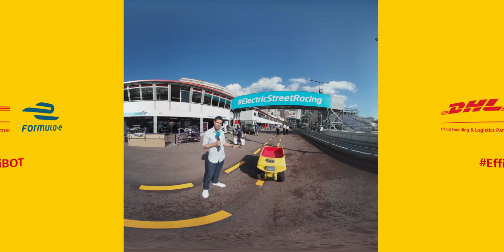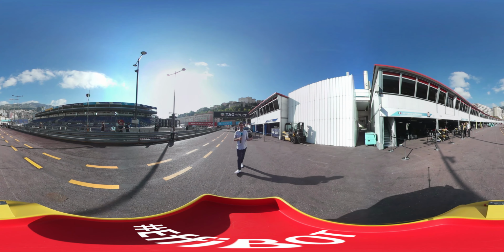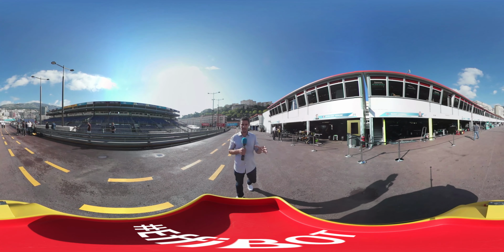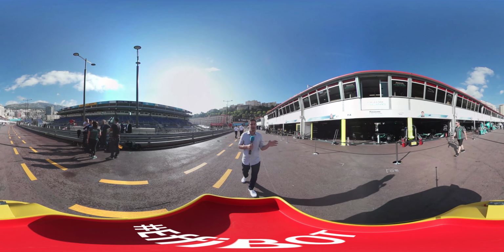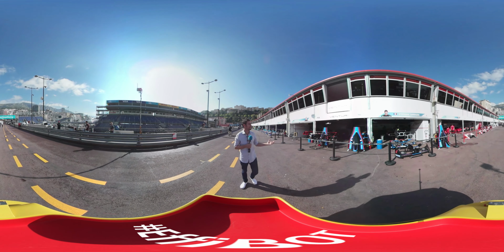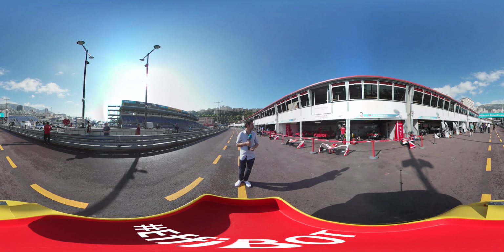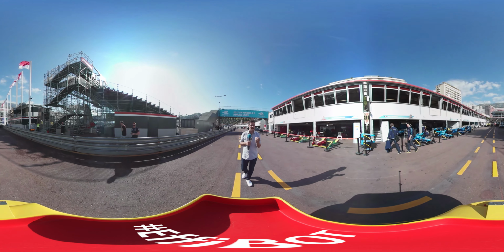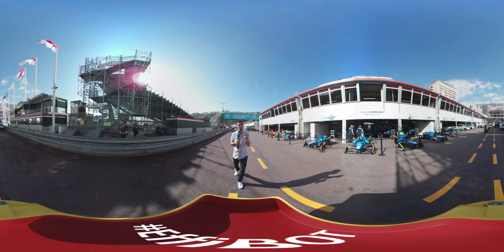FIA Formula E: 360 degree camera mounted on DHL EffiBOT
Explore the Formula E pit lane in 360 degrees, as Formula E pundit Marc Priestley previews the 2017 Monaco ePrix from a 360 camera mounted on the autonomous DHL EffiBOT.